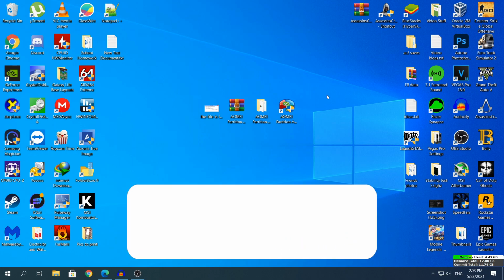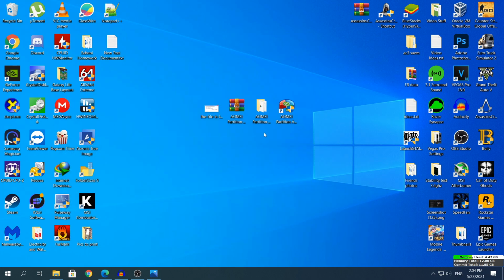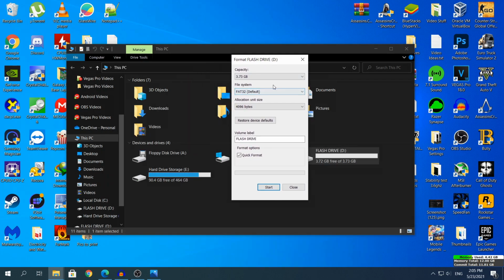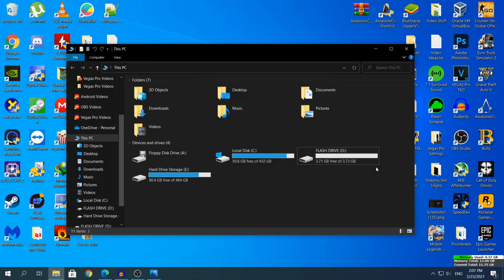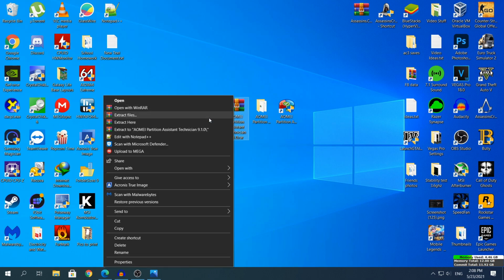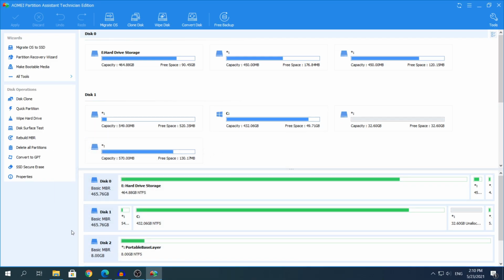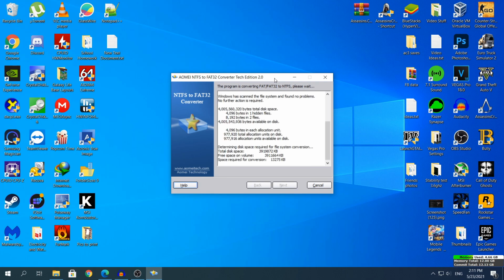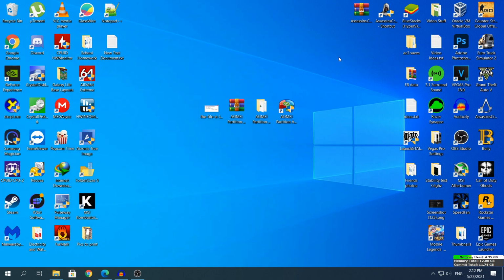How To Fix File is Too Large for Destination File System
Hey what's going on guys my name is Alex and welcome back to another video. Today i'm going to show you How To Fix File is Too Large for Destination File System

If any of the link(s) below do not work, let me know by commenting down below and i'll replace it with a new one as soon as possible!